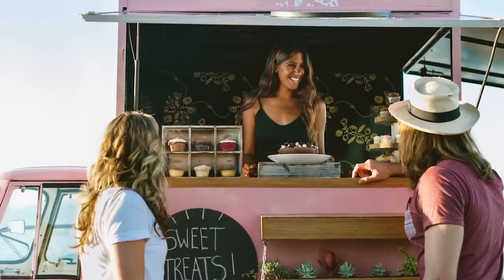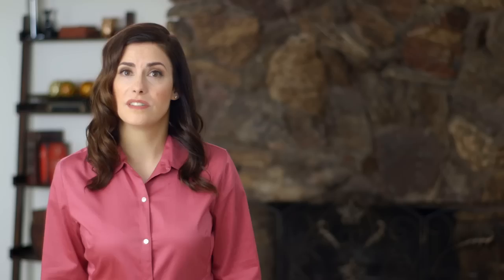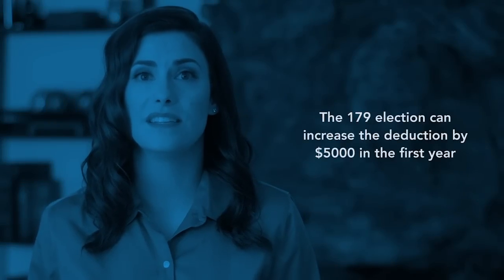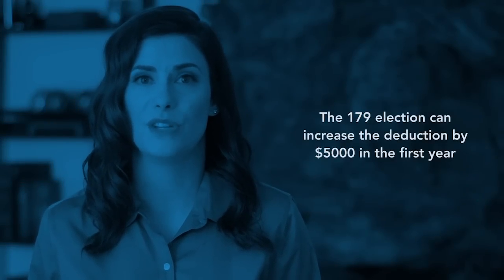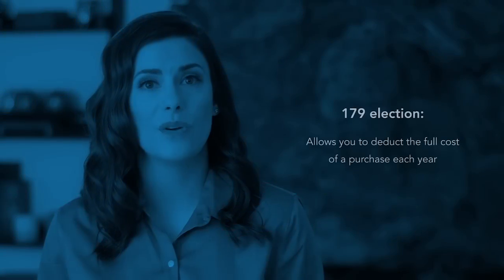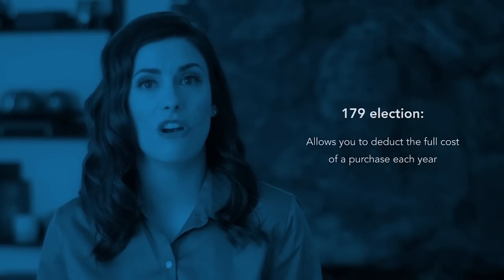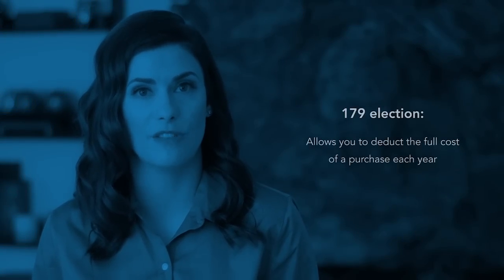Tax Tips for Small Businesses - TurboTax Tax Tip Video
Tax Tips for Small Businesses - Are you a small business owner? Although you may be aware of most of your deductible small business expenses, there are a few other things you should know about that can potentially reduce the income tax you pay on business earnings.  Find out more about small business startup tax deductions, depreciation deductions, the 179 election and other small business expense deductions with this tax tip video guide from TurboTax.